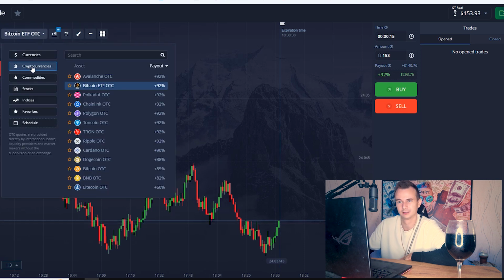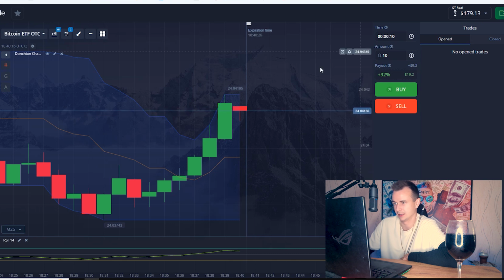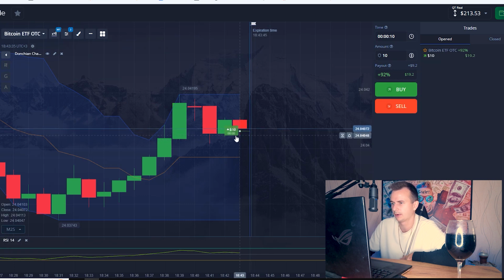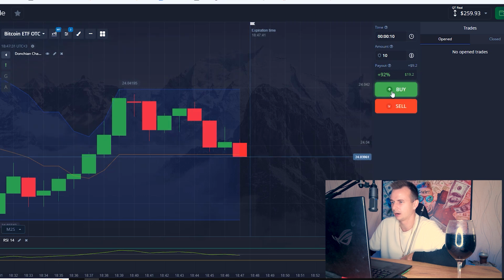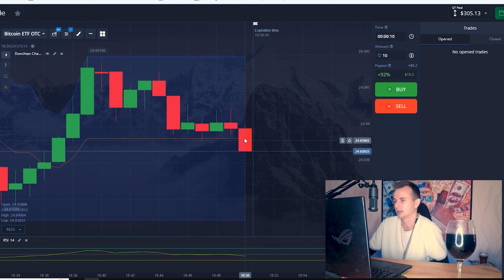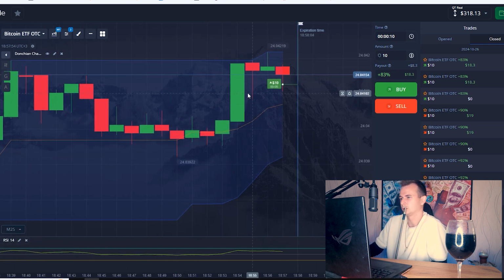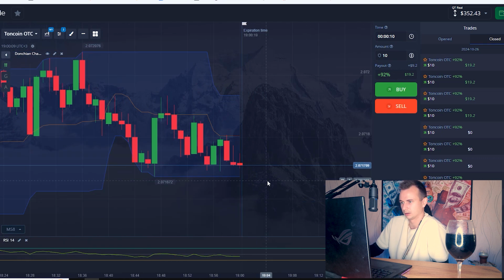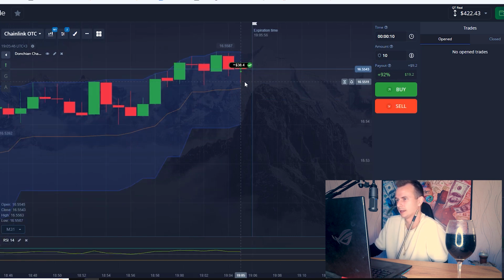Pocket Option: Trading From $100 to $1000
Pocket Option: Trading From $100 to $1000  With Simple Strategy In Real Time